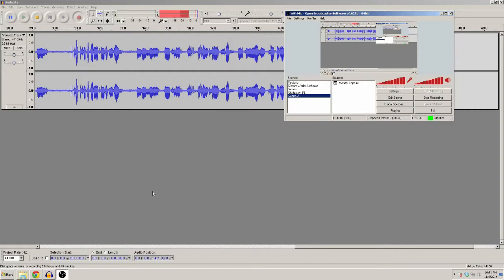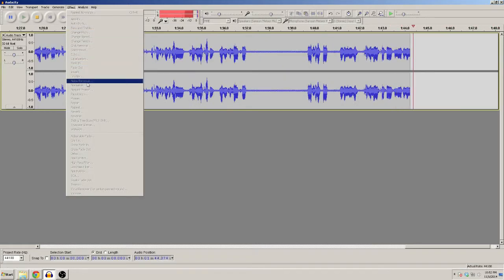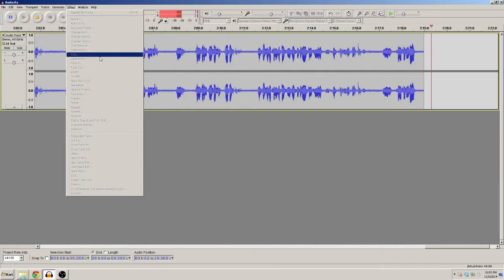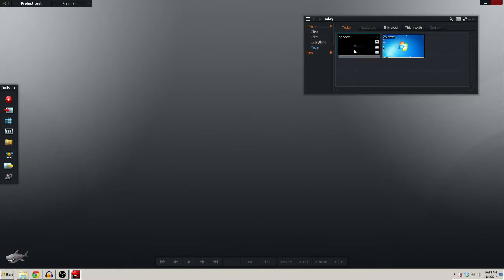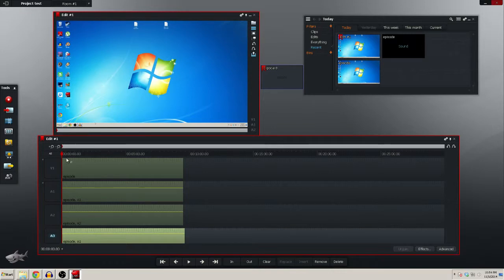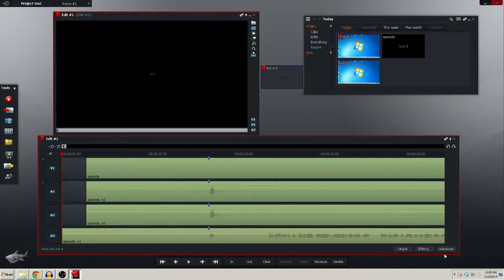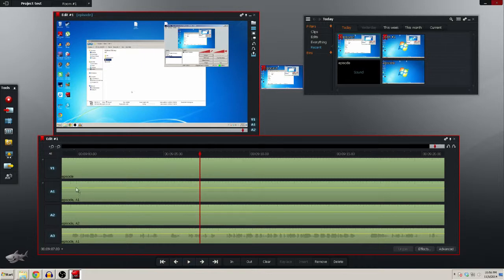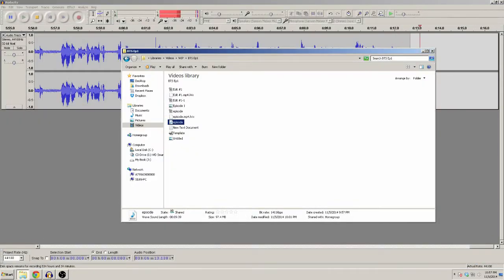Let's Play - Behind the Scenes Ep 2 - Merging Audio & Video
In this short series I will go behind the curtain so to speak and show you how I create, edit, and upload my let's play videos currently.  This is always a process so I'm sure this will have historical value at some point in the future.  If you are new to let's play videos or editing videos I hope you find this informative.  If you are an expert I hope I maybe do things differently that may inspire you to change how you work on your videos.  Also, if you see something I'm doing drasically wrong please let me know!  I am new at this and always open to suggestions!!

In this episode I go over how I edit the voice audio track.  Additionally I discuss how I use lightworks to merge the two together and export it to a video file that is ready for Youtube.